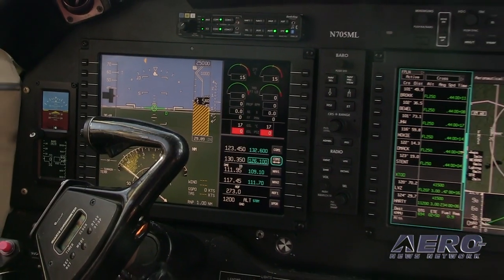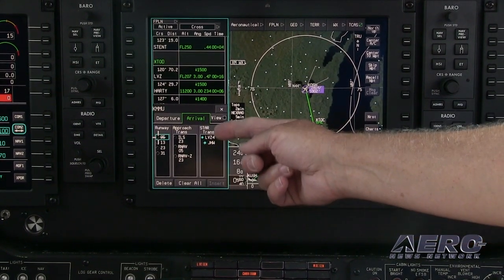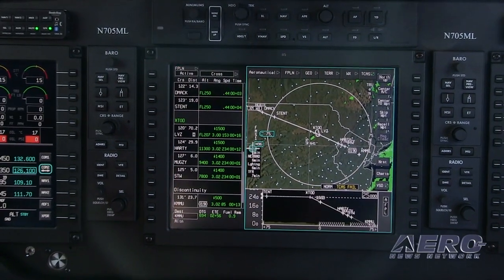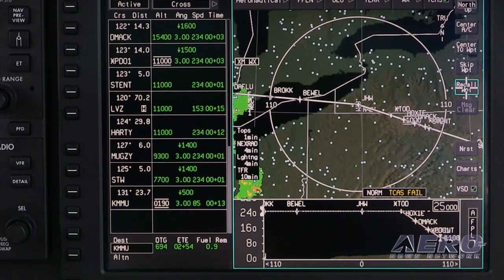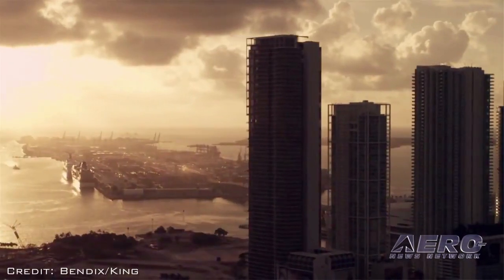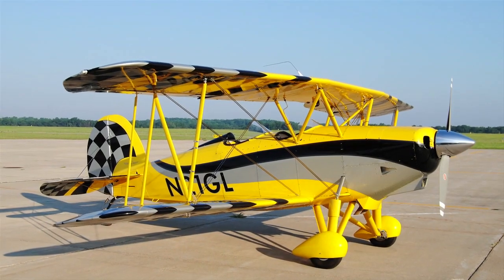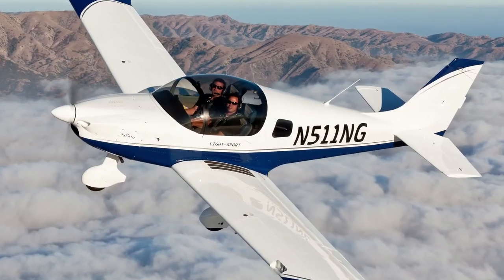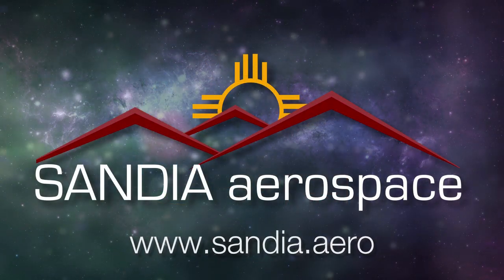Aero-TV: Bendix/King's AeroVue: Raising the Bar in High-End Glass Cockpit Design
B/K Uses A Clean-Sheet-Of Paper Approach To Develop AeroVue

At EAA AirVenture 2014, ANN News Editor Tom Patton linked up with Honeywell Flight Operations test pilot, Kevin O’Hara. Patton asked for an overview of the new BendixKing AeroVue glass panel system being test flown in a King Air. As O’Hara provides the details, you’ll see video of the system in action.

O’Hara tells Tom that the AeroVue Integrated Flight Deck is designed with the higher-end corporate Jets in mind. It’s a 3 panel display that includes a unique feature of being able to select views and functions with a hand controller (something like a trackball) mounted in the center console. You’ll see in the video that this allows a pilot to select functions and views without the need to lift a hand to touch the function controls on the displays.

Also included in the AeroVue system is the AeroWave connectivity package which allows the system to communicate through an Internet or Bluetooth connection. This allows the crew to always be in touch and in communication.

The AeroVue is a new system that is in its final development stage. O’Hara says they’re expecting it to be available for delivery in the first quarter of next year. This video will keep you in touch with the high-end world of avionics.